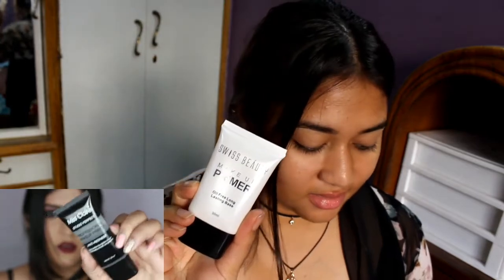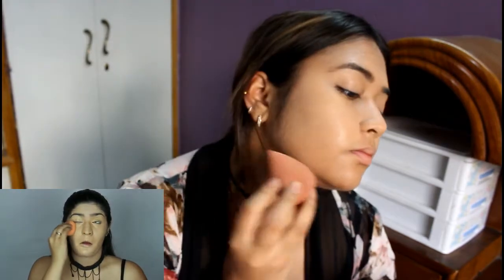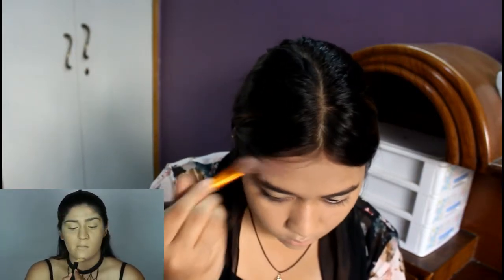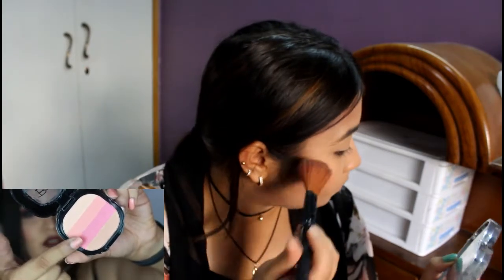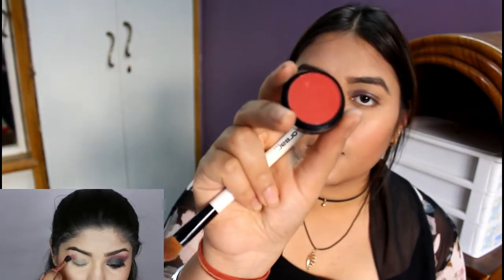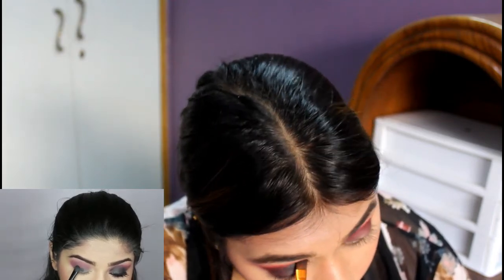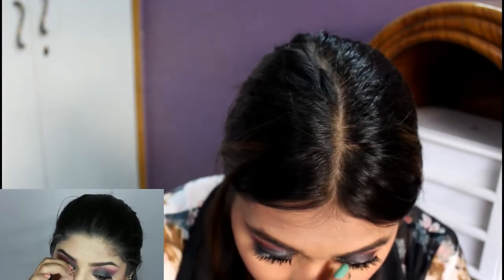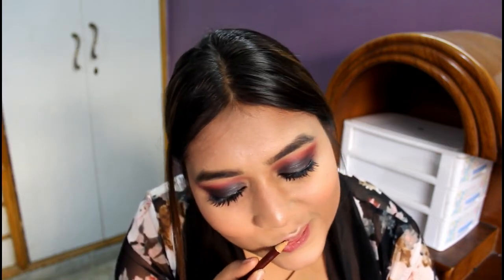I TRIED following SHREYA JAIN's Makeup tutorial | 90's Grunge Makeup Look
Hello everyone,
Today I am going to share my try on following a beauty guru's makeup tutorial. I choose Shreya di because she is my love, my girl crush, I admire her the most and owe her a lot ❤
Products used-
Will update by tonight

Also I have a giveaway going on my channel, it would mean alot for me if you guys participate.

Adity